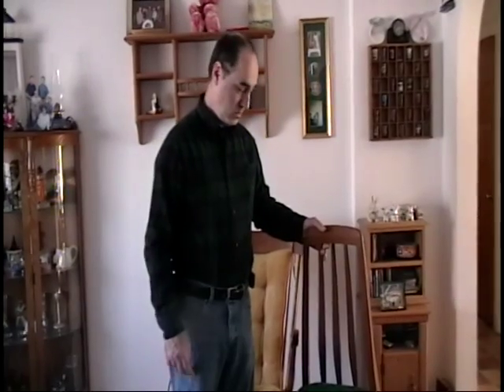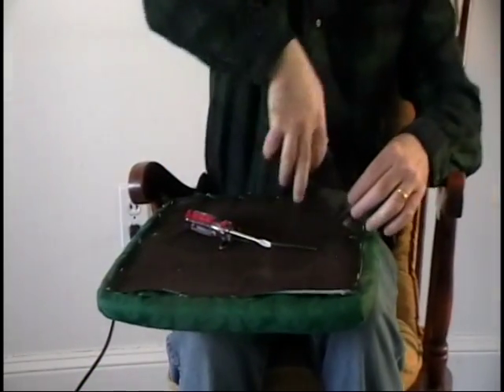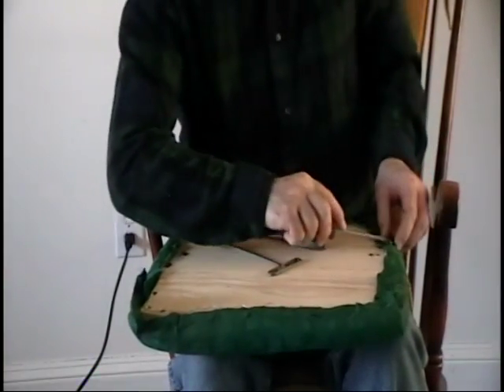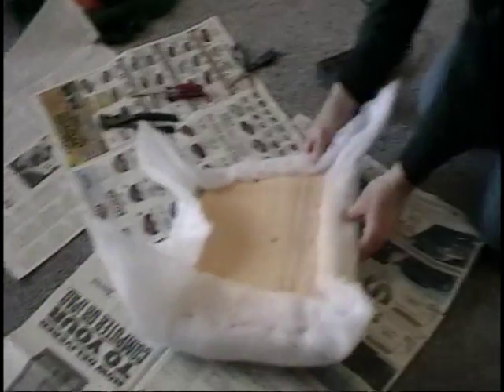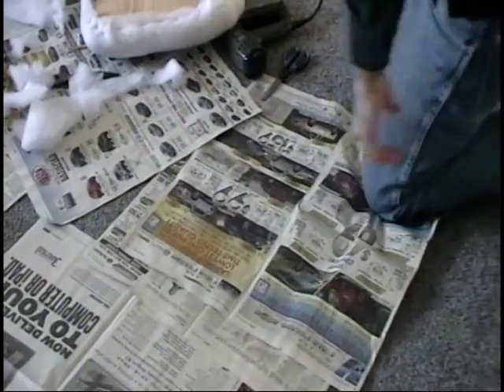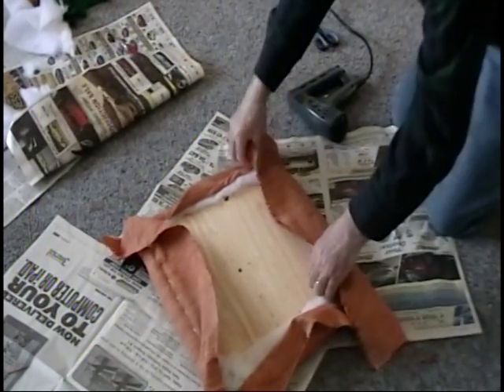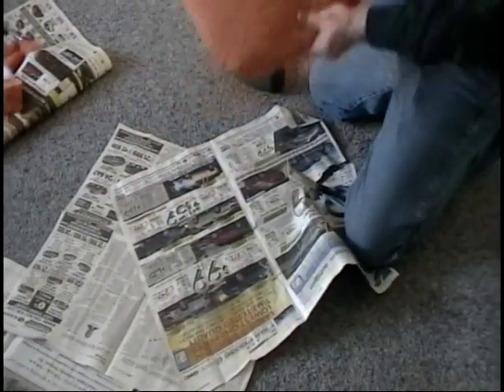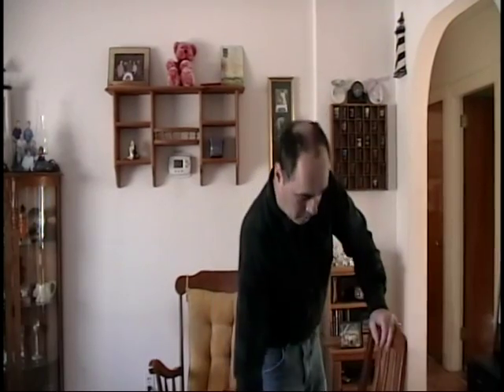reupholster a kitchen chair